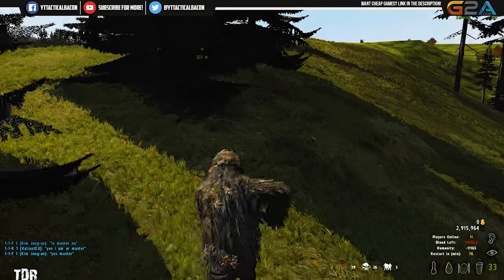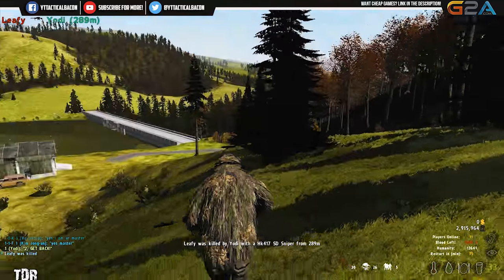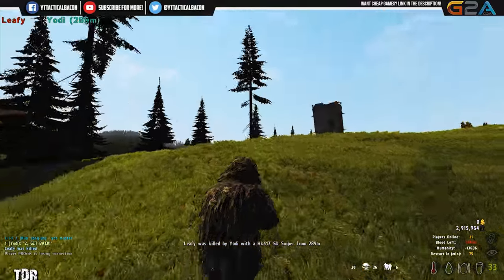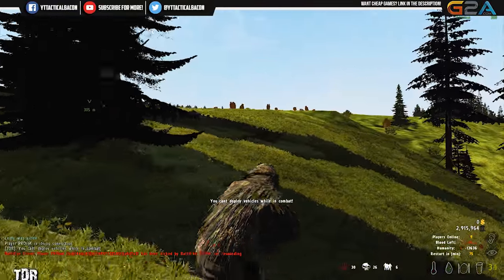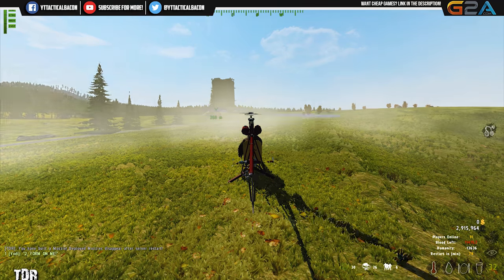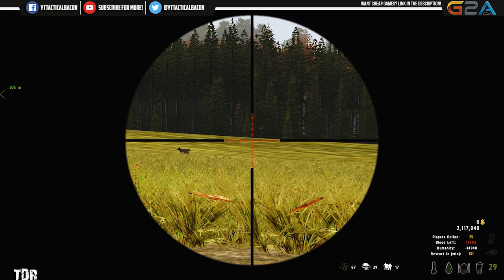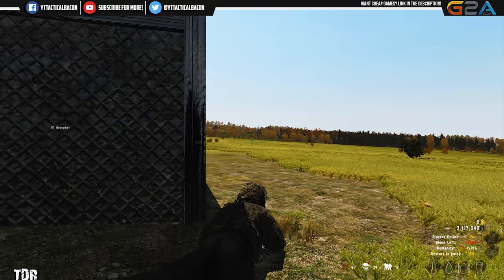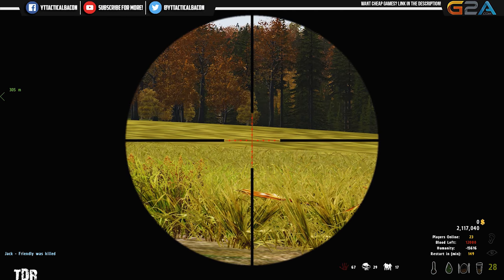Arma 2: DayZ Overpoch - Tower Campers (Season 4, Episode 2)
The new season of DayZ Overpoch continues in episode 2! More missions, more murder and more action means more problems for Hyze and myself to deal with, but we end up making it work in the end.

CPU: Intel Core i-7 4790k
Motherboard: MSI Z97 Gaming 5
Video Card: MSI GTX 1070
Ram: 16gb Corsair Vengeance
Power supply: Corsair RM750
CPU Cooler: Corsair h50 Water Cooler
Case: Corsair 750D
Microphone: Blue Yeti Blackout Edition